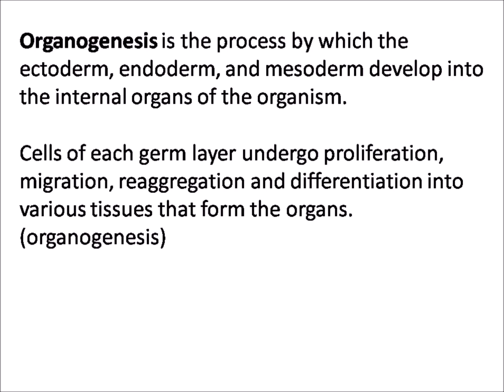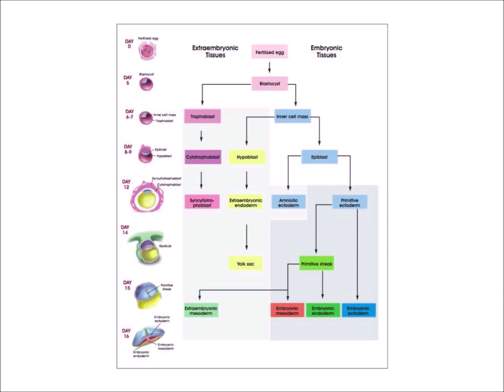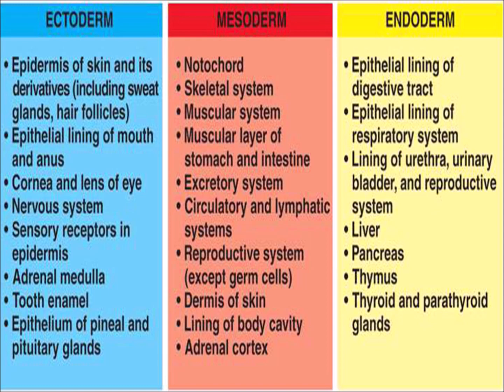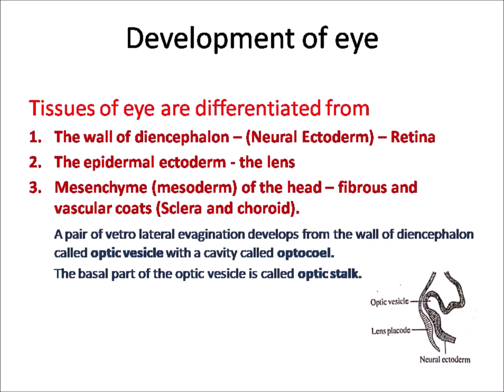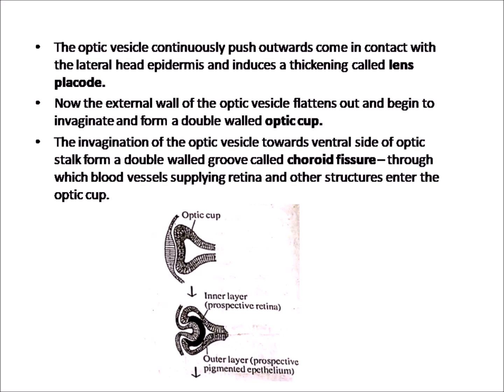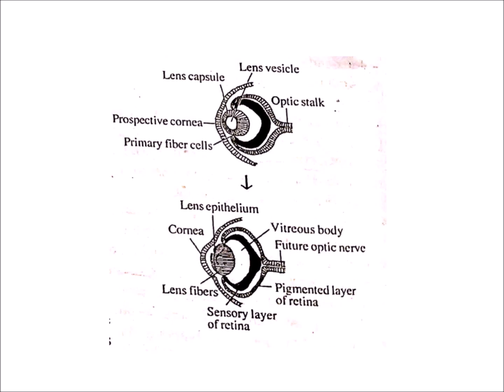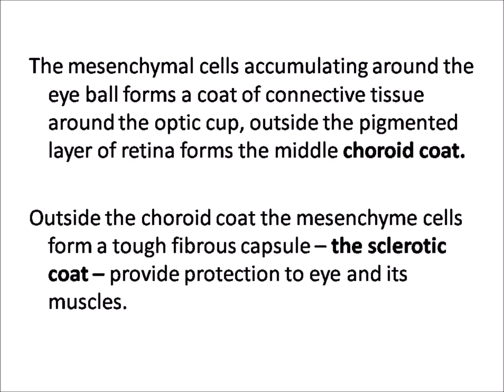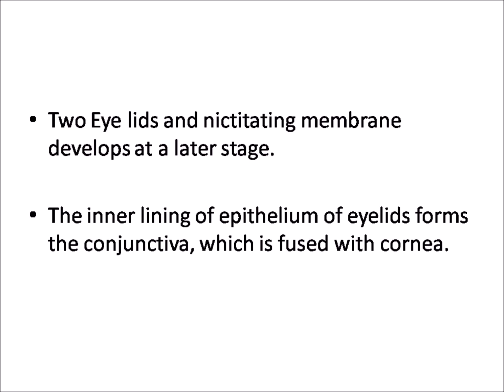ORGANOGENESIS & DEVELOPMENT OF EYE by Dr Radhakrishnan M.V.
The Process of organ formation with an example of Development of vertebrate eye.